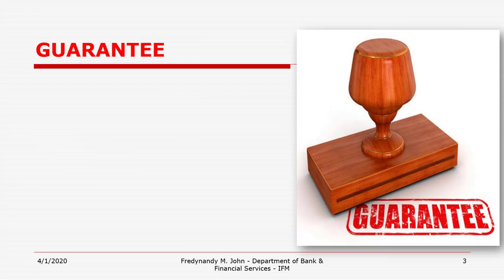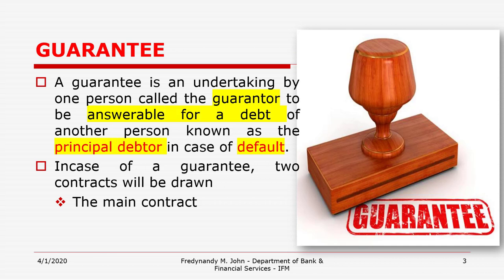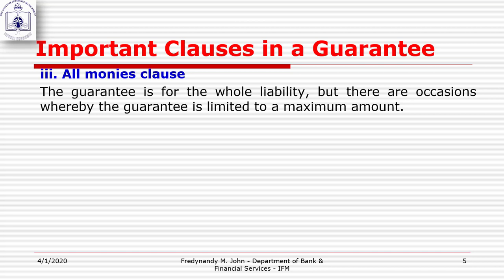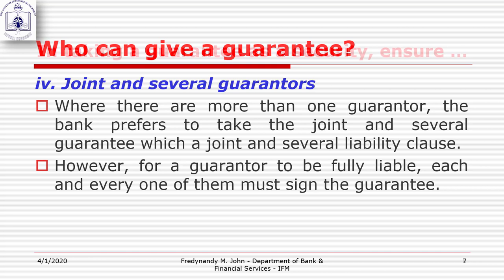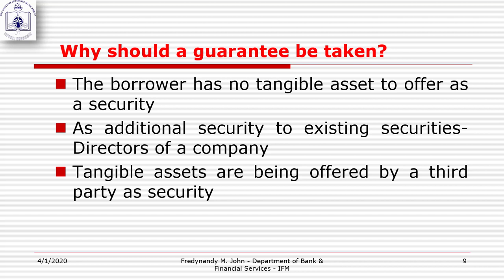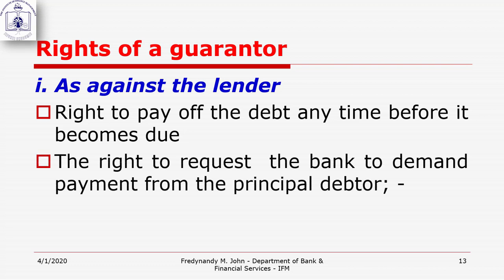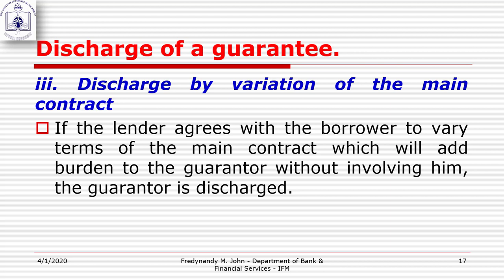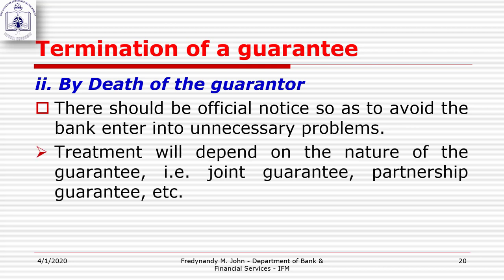Security - 3 Guarantee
Creation, Conditions and Discharge of guarantee

Table of Contents:

00:00 - Introduction
00:00 - CPB - 2
00:06 - Slide 0
00:07 - Slide 2
01:03 - GUARANTEE
01:05 - GUARANTEE
01:14 - GUARANTEE
01:16 - GUARANTEE
07:21 - Important Clauses in a Guarantee
07:22 - Important Clauses in a Guarantee
10:03 - Important Clauses in a Guarantee
10:04 - Important Clauses in a Guarantee
10:13 - Important Clauses in a Guarantee
10:14 - Important Clauses in a Guarantee
11:30 - Important Clauses in a Guarantee
11:31 - Important Clauses in a Guarantee
13:04 - Who can give a guarantee?
13:05 - Who can give a guarantee?
15:38 - Who can give a guarantee?
15:39 - Who can give a guarantee?
15:50 - Who can give a guarantee?
15:51 - Who can give a guarantee?
16:15 - In taking a guarantee as a security, ensure …
16:17 - In taking a guarantee as a security, ensure …
16:18 - In taking a guarantee as a security, ensure …
18:56 - Why should a guarantee be taken?
18:58 - Why should a guarantee be taken?
21:28 - Avoidance of a guarantee
21:29 - Avoidance of a guarantee
23:21 - Avoidance of a guarantee
24:51 - Avoidance of a guarantee
24:53 - Avoidance of a guarantee
25:33 - Rights of a guarantor
25:35 - Rights of a guarantor
25:41 - Rights of a guarantor
25:43 - Rights of a guarantor
26:39 - Rights of a guarantor
27:48 - Rights of a guarantor
27:49 - Rights of a guarantor
28:40 - Discharge of a guarantee.
28:41 - Discharge of a guarantee.
30:52 - Discharge of a guarantee.
30:53 - Discharge of a guarantee.
32:02 - Discharge of a guarantee.
32:04 - Discharge of a guarantee.
34:08 - Termination of a guarantee
34:09 - Termination of a guarantee
34:11 - Termination of a guarantee
34:13 - Termination of a guarantee
35:28 - Termination of a guarantee
35:29 - Termination of a guarantee
36:15 - Slide 0
36:16 - Slide 21